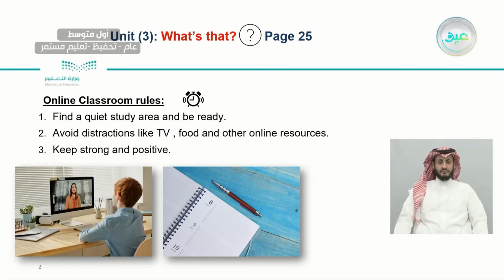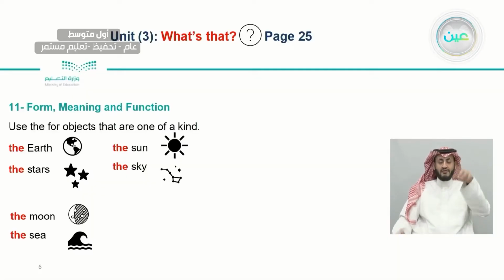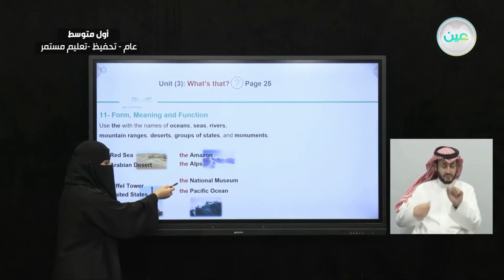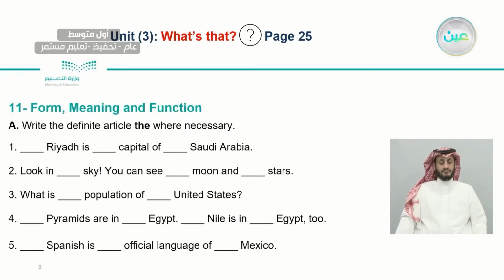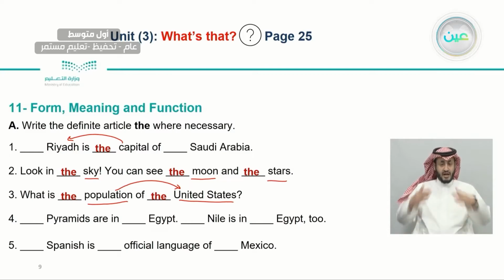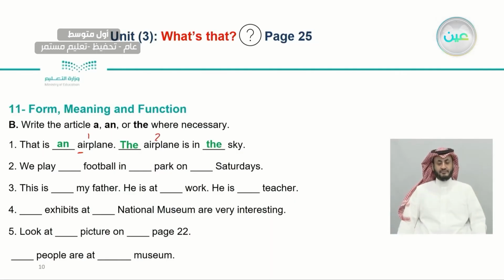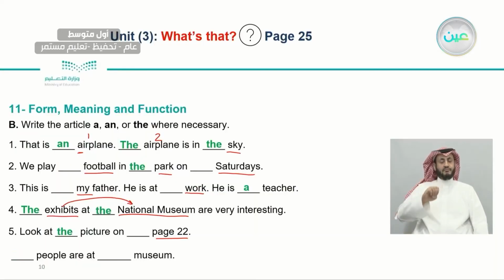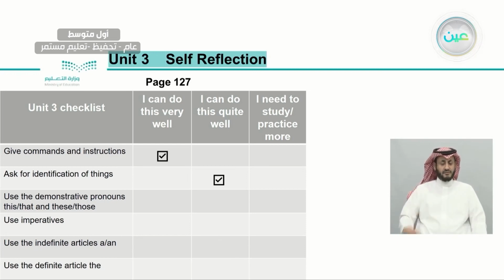unit3: form, meaning and function - اللغة الإنجليزية - أول متوسط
الحصة الخامسة - الأربعاء - الأسبوع السادس - أول متوسط - الفصل الدراسي الأول